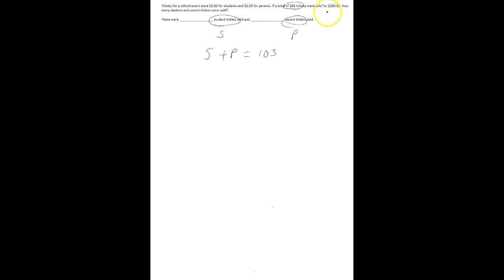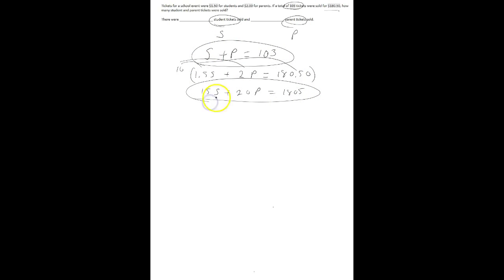Math 151 Sec 1.3 #6